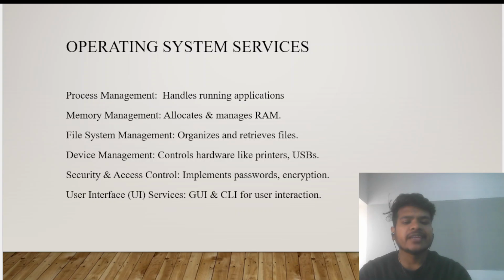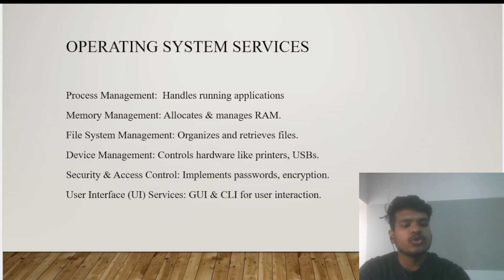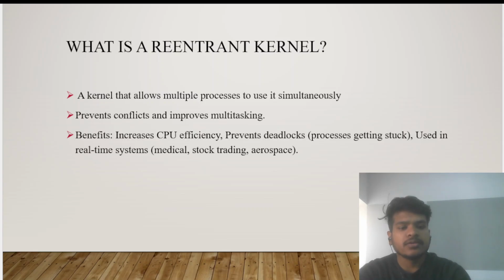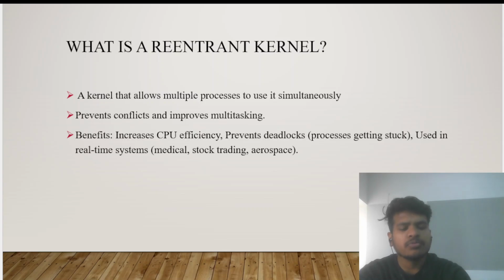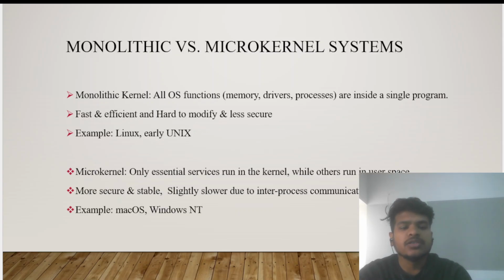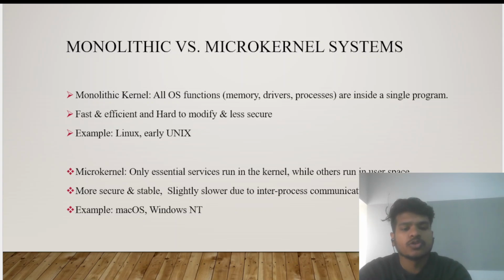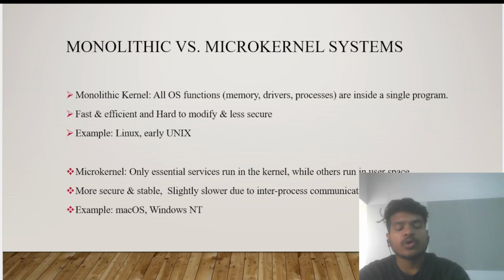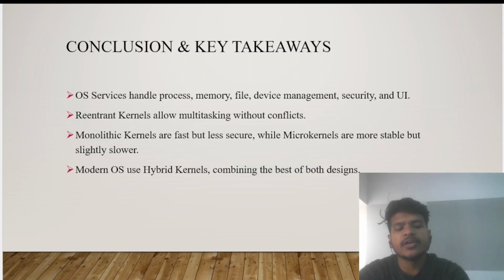Operating system services, Reentrant Kernals and kernal architectures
Title: OS Services, Reentrant Kernels & Kernel Types Explained | Monolithic vs. Microkernel
Description:
How does an Operating System manage processes, memory, and security? 🤔 And what’s the difference between Monolithic and Microkernel designs?
In this video, we cover:
✅ Operating System Services – The key functions an OS provides for process management, memory, file systems, devices, and security.
✅ Reentrant Kernels – A special type of kernel that allows multiple processes to execute simultaneously, improving multitasking.
✅ Monolithic vs. Microkernel Systems – The major OS architectures, their pros & cons, and real-world examples.
🚀 What You’ll Learn:
✔️ How an OS provides essential services for applications
✔️ Why Reentrant Kernels are crucial for multitasking and real-time systems
✔️ The difference between Monolithic and Microkernels, with examples from Linux, macOS, and Windows NT
✔️ Why modern operating systems use a hybrid approach for better stability and efficiency